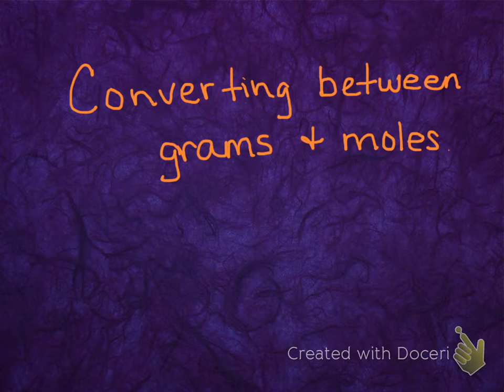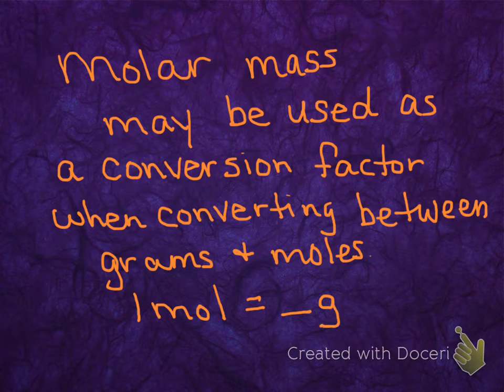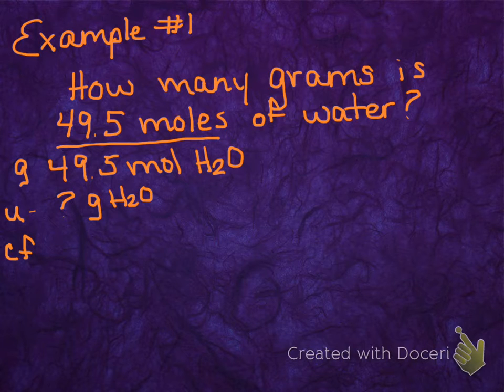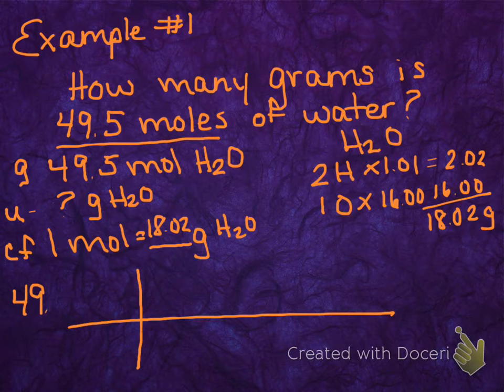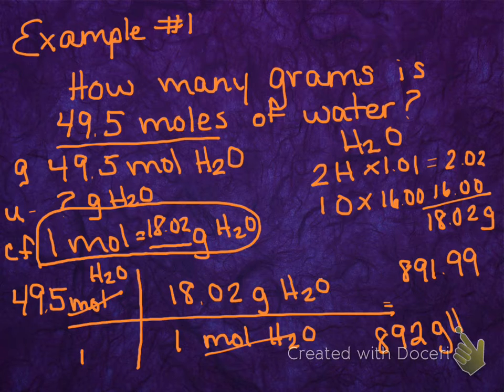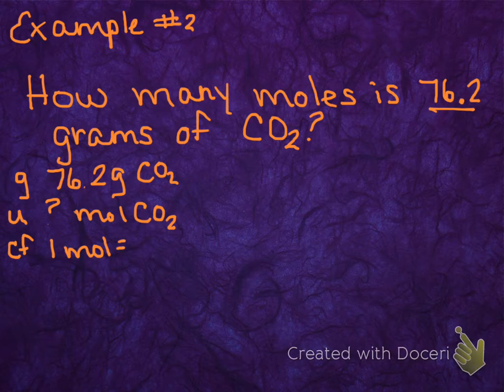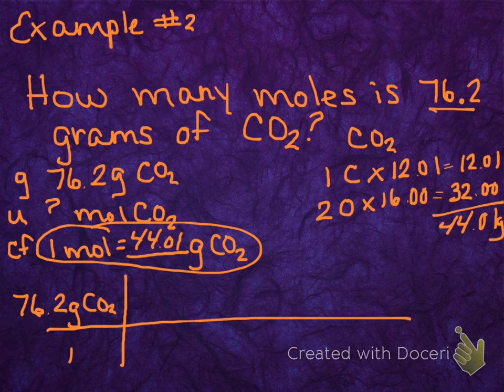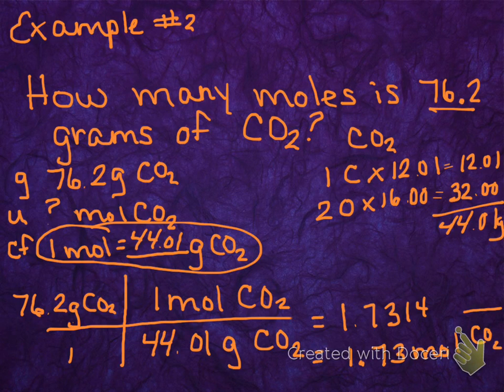Grams to mole conversions